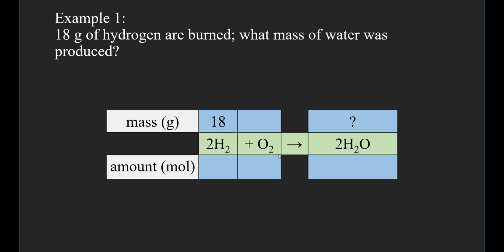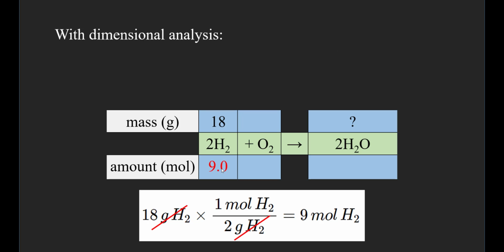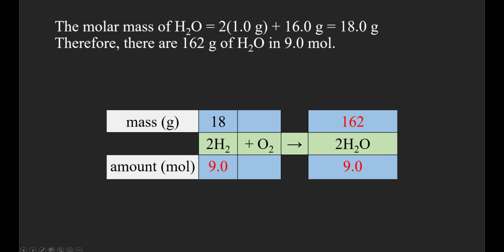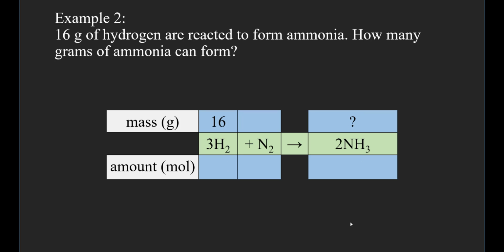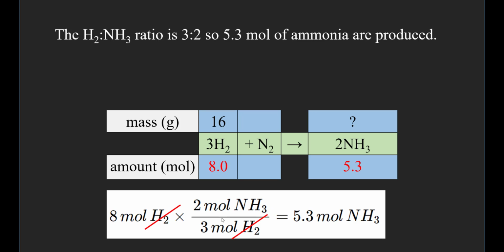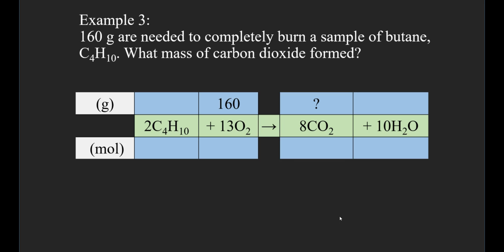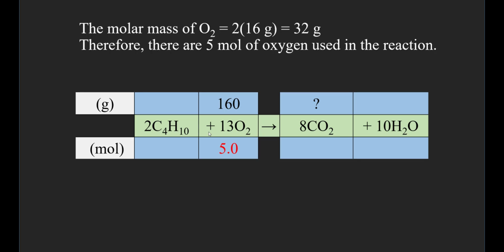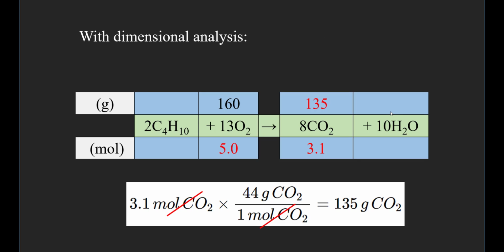Tutorial 3.6 Part 3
Stoichiometry
Exercises: